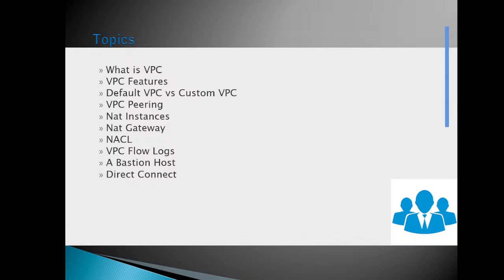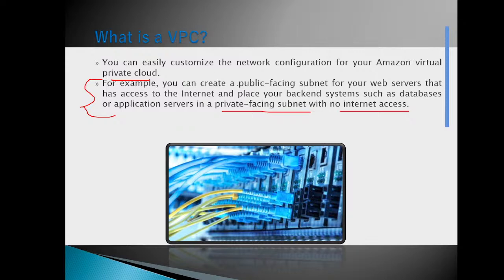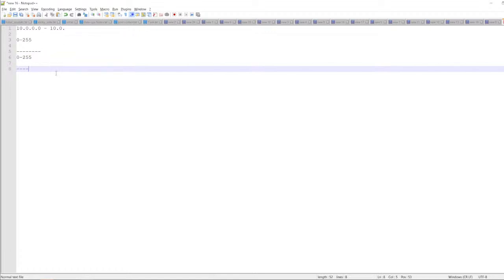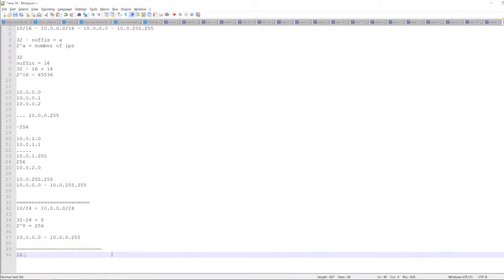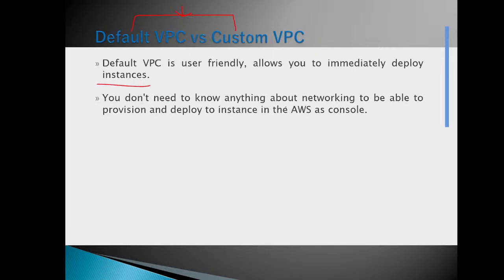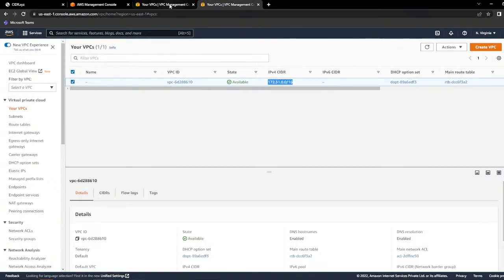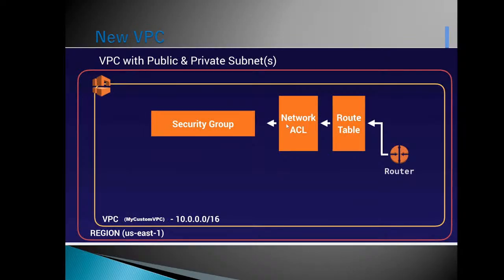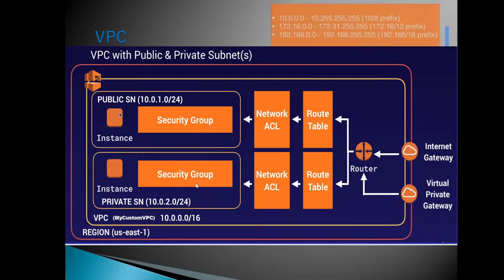Amazon Virtual Private Cloud Part - 1 | English + Hindi | AWS VPC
What is Amazon Virtual Private Cloud?

Amazon VPC lets you provision a logically isolated section of the Amazon Web Services (AWS) cloud where you can launch AWS resources in a virtual network that you define. You have complete control over your virtual networking environment, including selection of your own IP address ranges, creation of subnets, and configuration of route tables and network gateways. You can also create a hardware Virtual Private Network (VPN) connection between your corporate datacenter and your VPC and leverage the AWS cloud as an extension of your corporate datacenter.

You can easily customize the network configuration for your Amazon VPC. For example, you can create a public-facing subnet for your web servers that have access to the Internet, and place your backend systems such as databases or application servers in a private-facing subnet with no Internet access. You can leverage multiple layers of security, including security groups and network access control lists, to help control access to Amazon EC2 instances in each subnet.